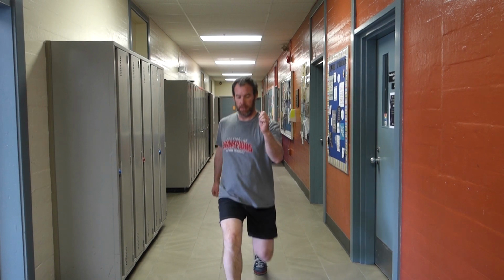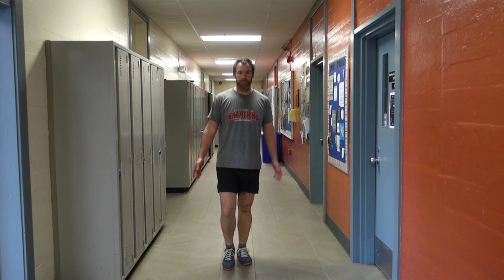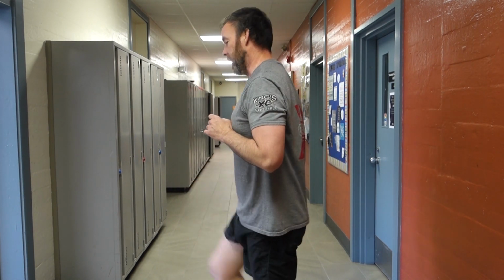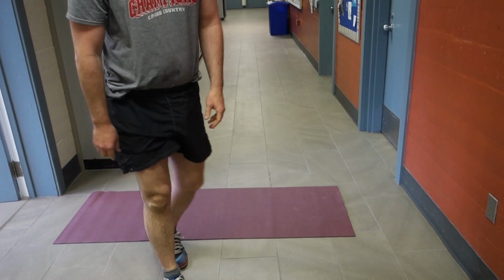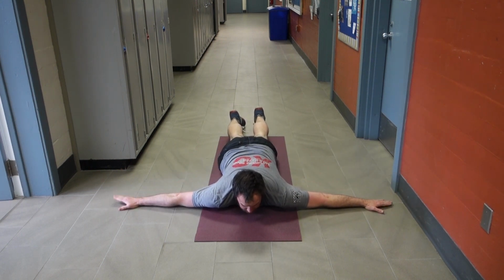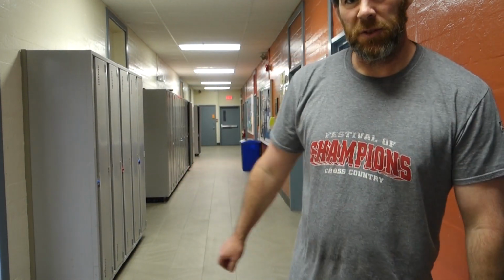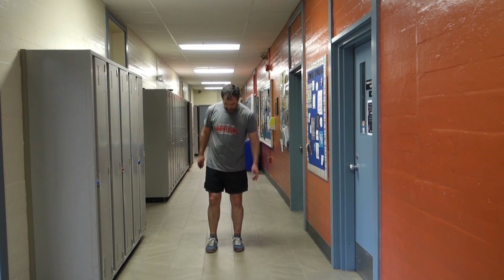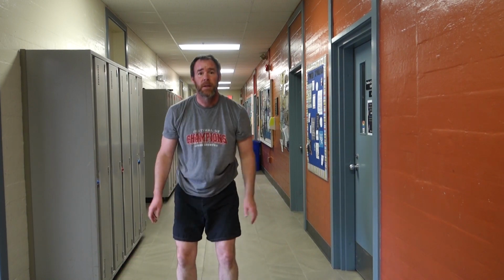Beginner to Advanced Running Exercises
Leg Swings
Lunge Matrix

Pre-WarmUp Mobility Jog Circuit
40-50 meters for each:
Running Weave
Backwards Run
Side Shuffle Right
Side Shuffle Left
Arm Circles (with skip)
Arms Across (with skip)
Skip Lunges - two skips, 1 lunge
Crossover / Tightrope Run

X10
Lead Leg lifts
Trail leg lifts
Bicycles with rollovers L/R
Reverse Bicycles with rollovers L/R
Double knee tucks
Mountain climbers
Lunge exchange side to side
Single arm circles L/R/F/B
Trail leg circles L/R lift hip high F/B
x 15
Scorpion/Iron
Standing Hurdle Trail Leg Circles (L-R) (can use a chair)
Bounding Series x 2
Leg Bounding
Skips for Height
Skips for Distance
Bounding
Multijumps Routine
(2x)
Standing long jump
3xDouble Leg bounds
Standing Triple Jump
RRLL and  LLRR